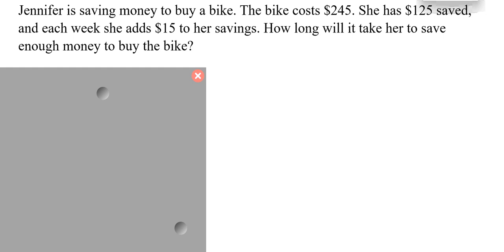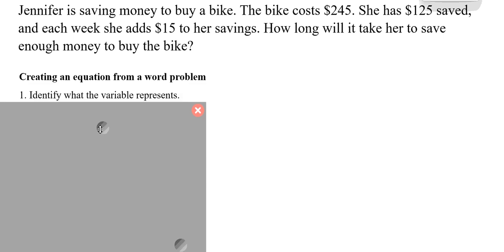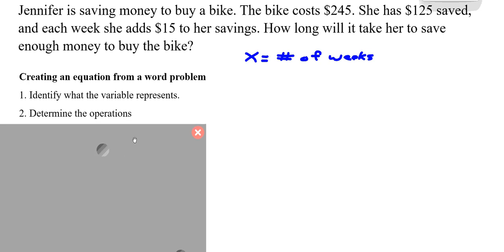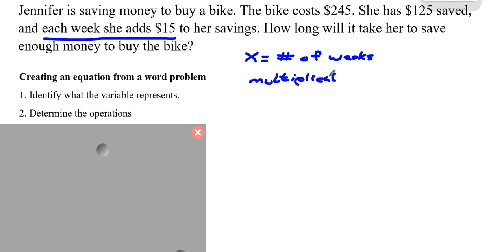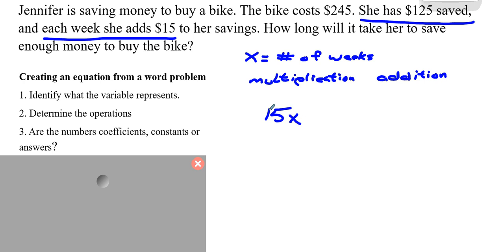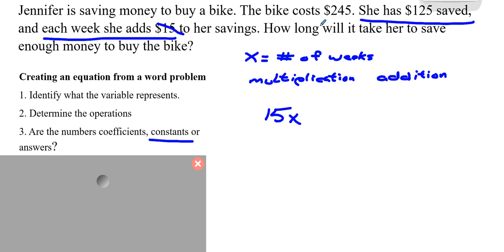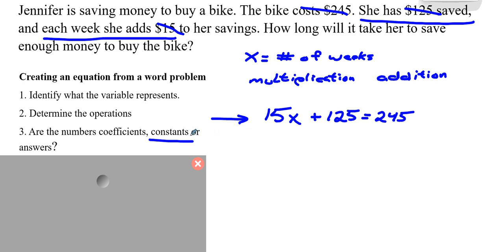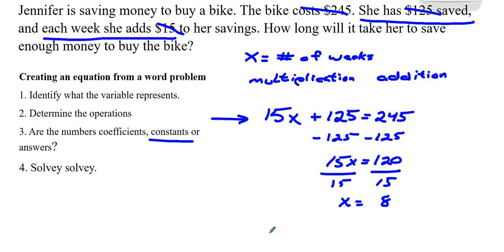Word Problems to Variable Equation Lecture